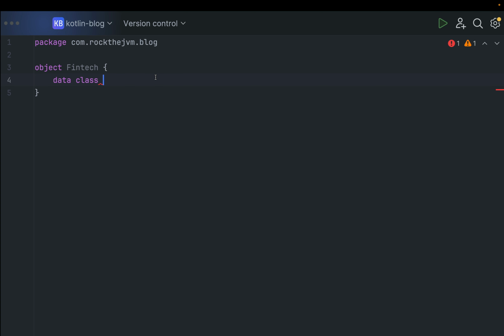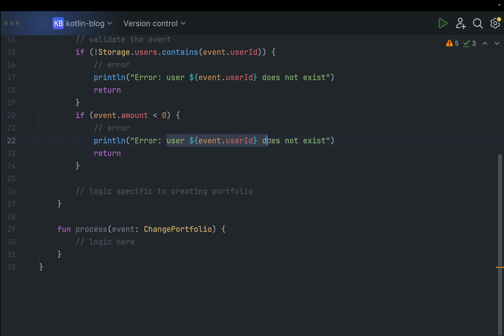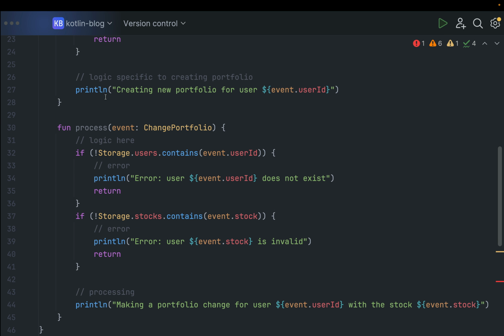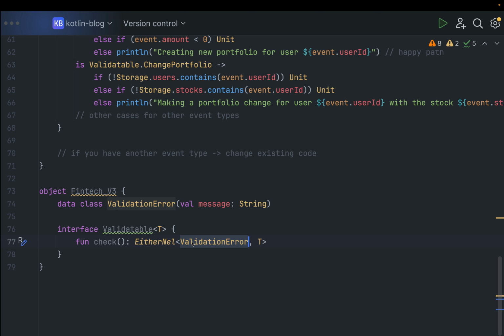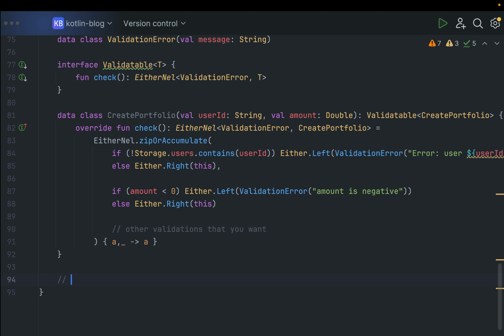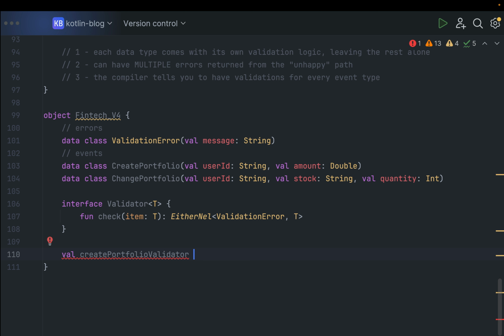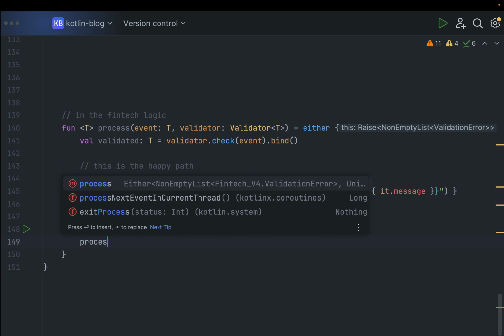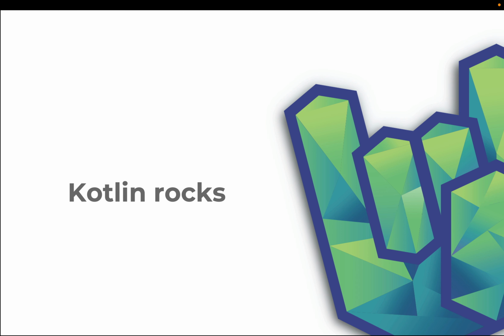Kotlin Type Classes - a Practical Pattern to Organize Your Code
In this video, we'll explore type classes in Kotlin, without the heavy theory or too much functional programming. Instead, we'll expand our code example, making it increasingly maintainable, extensible, and easy to read and understand.